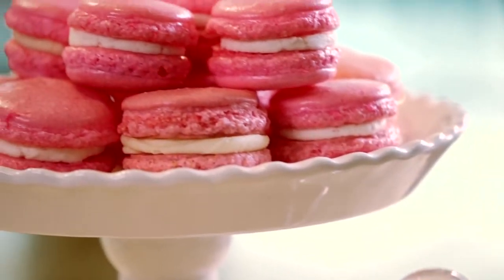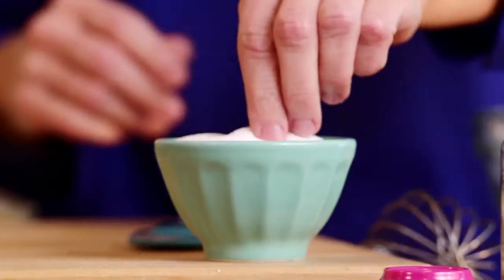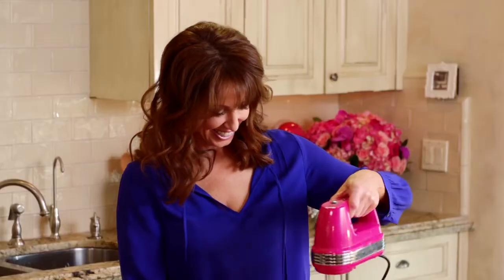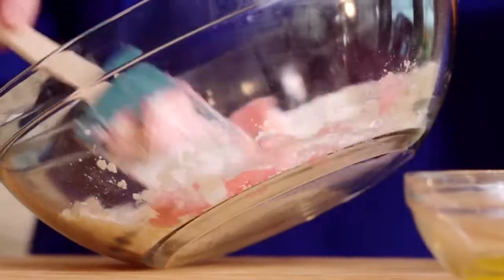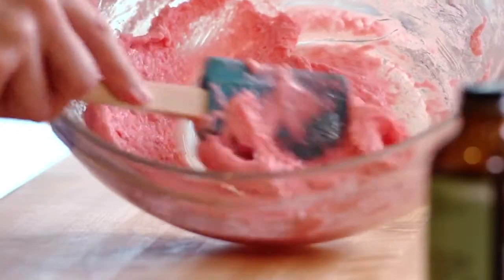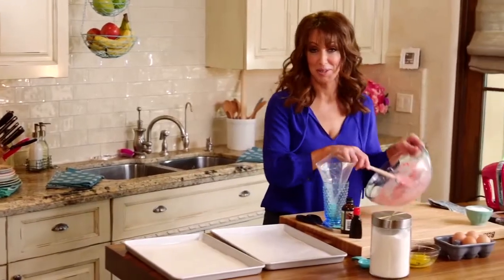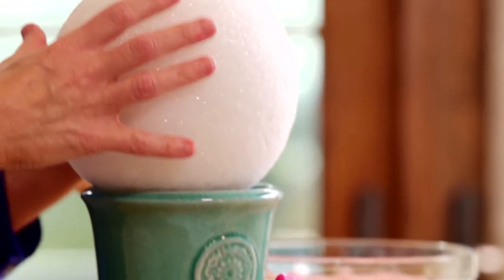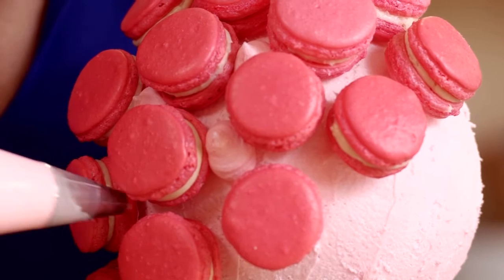Sweet Julia | Pink Velvet Macaron Recipe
When Julia Baker lived in Paris, she made macaron tasting her hobby. She had a map of the city and went to every single pastry shop (ok, almost!) and tasted macarons.  Now she brings her perfected recipe home to you so you can make these classic French treats in your own kitchen. Enjoy!